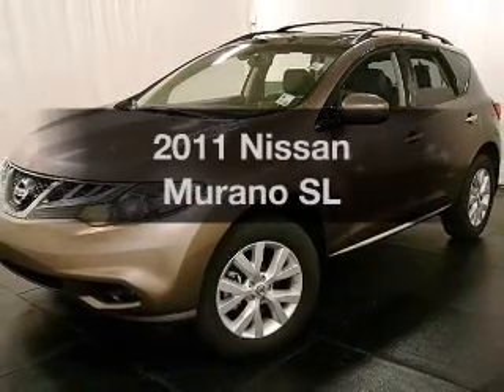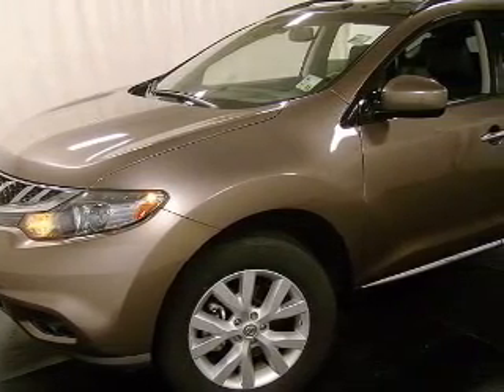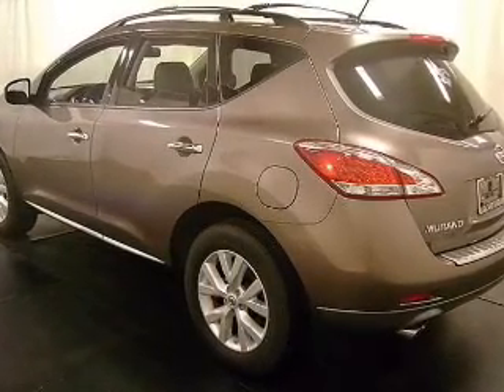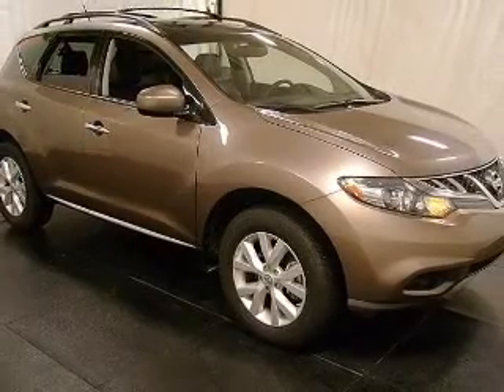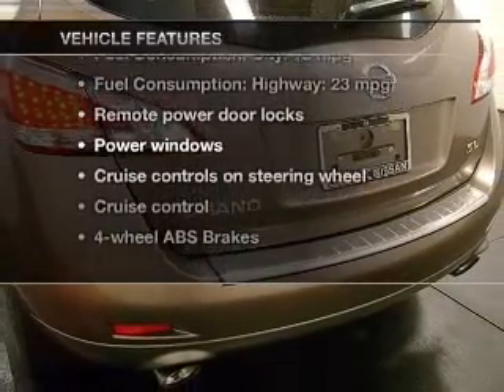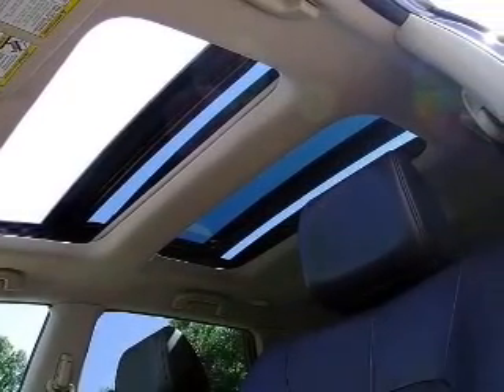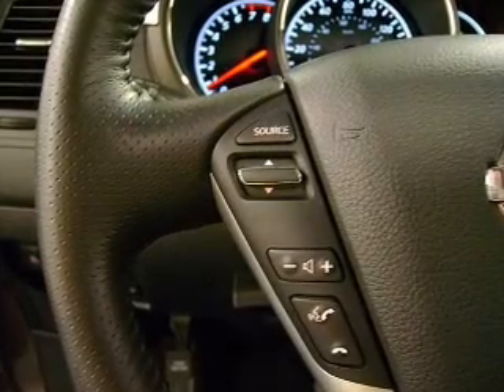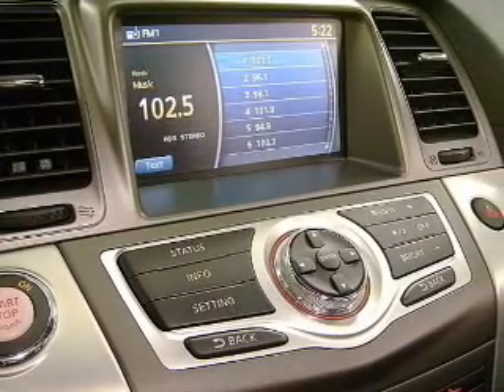2011 Nissan Murano - Gonzales LA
Year: 2011
Make: Nissan
Model: Murano
Trim: SL
Engine: 3.5 liter 6 cylinder 24 valve
Transmission: Automatic CVT
Color: Tinted Bronze Metallic
Mileage: 20612
Address:
14295 Airline Hwy